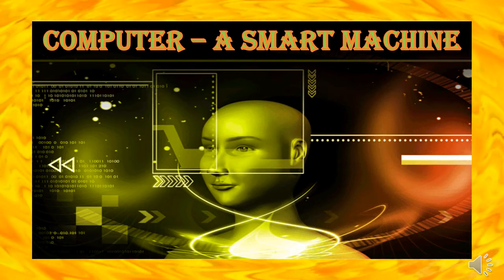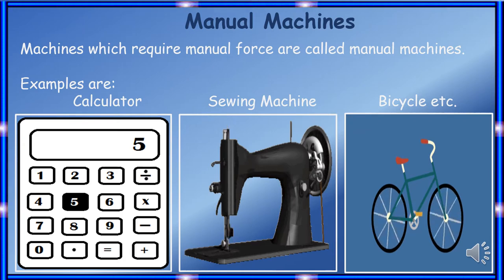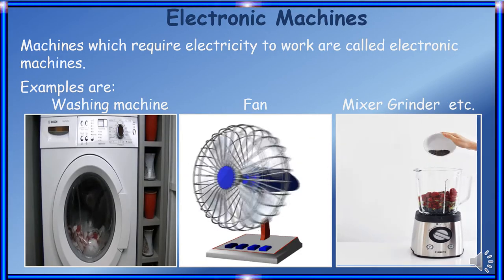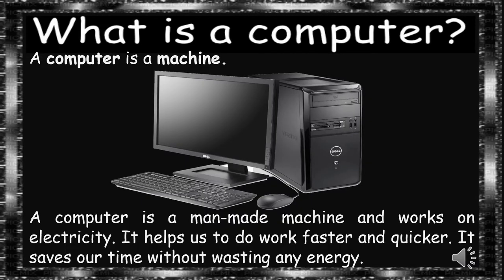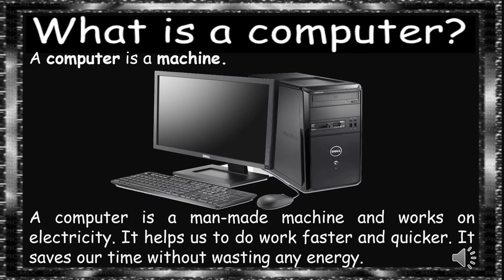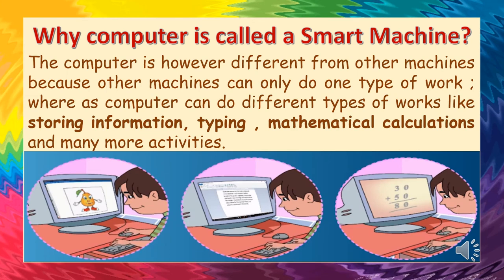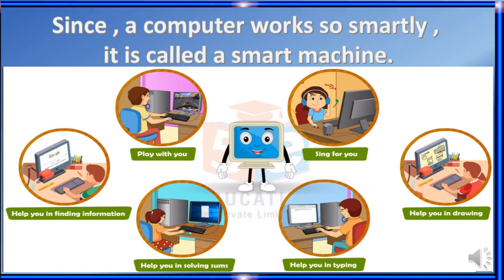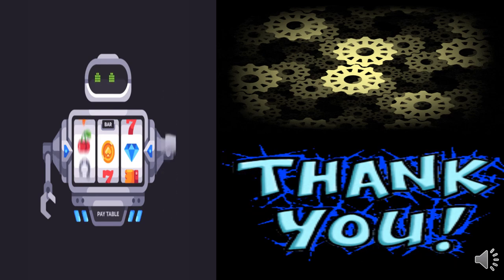CLASS 1 - Computer - A Smart Machine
By Mrs. Kulpreet Kaur